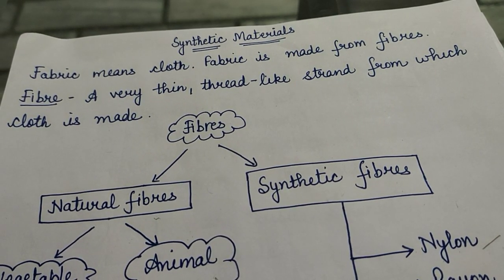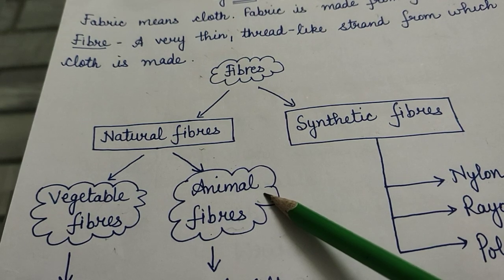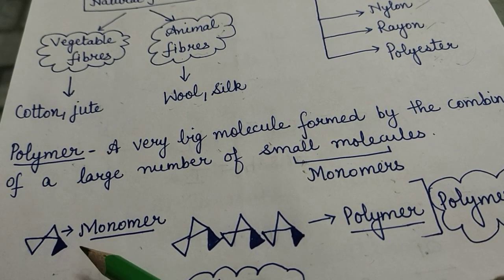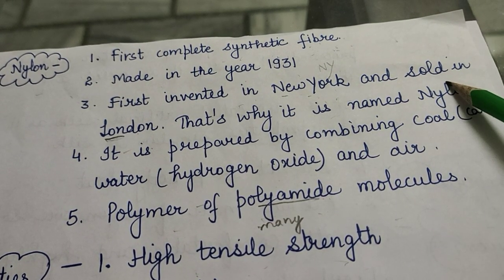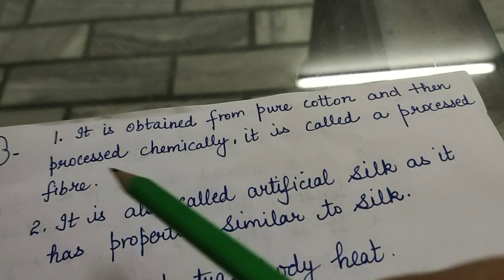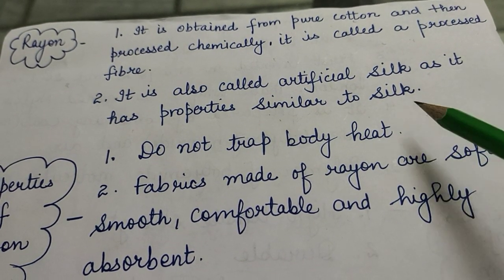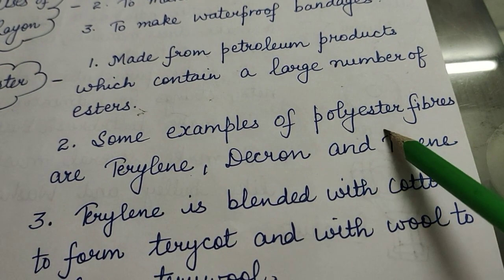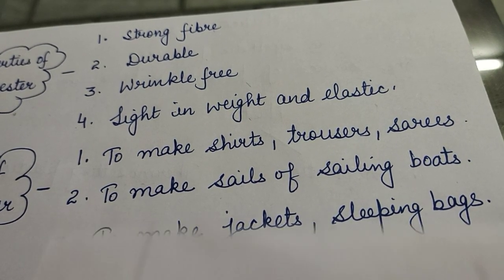Synthetic materials part :1 for grade 8 by Priyanka singla